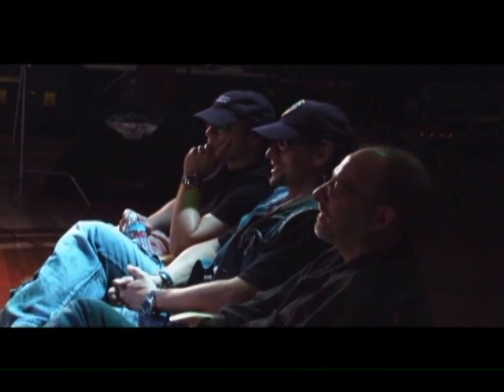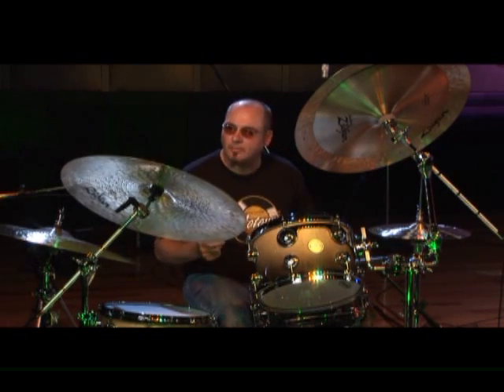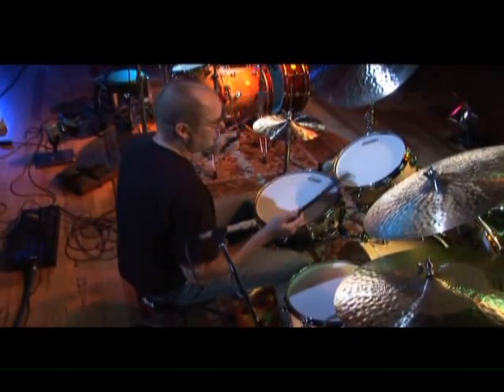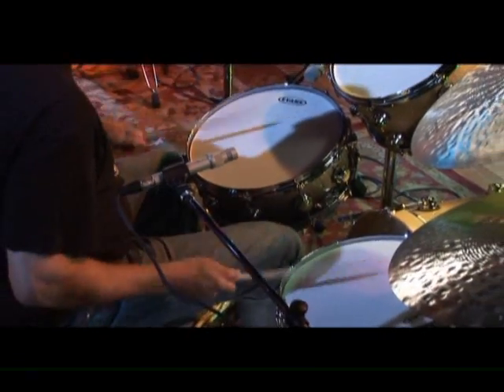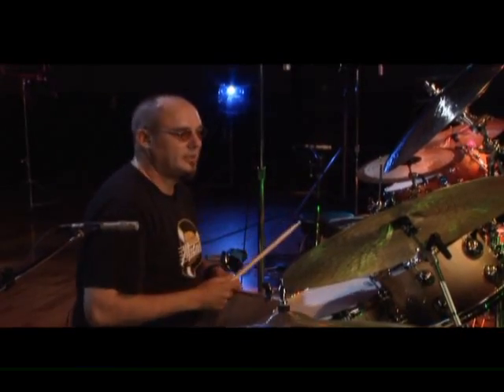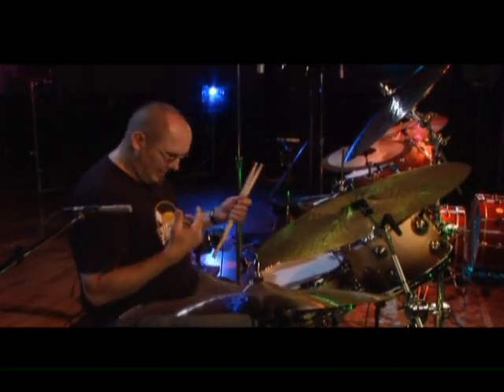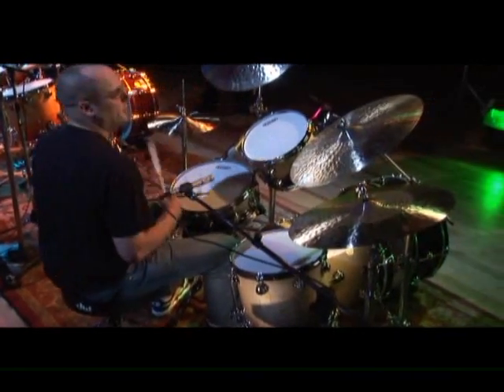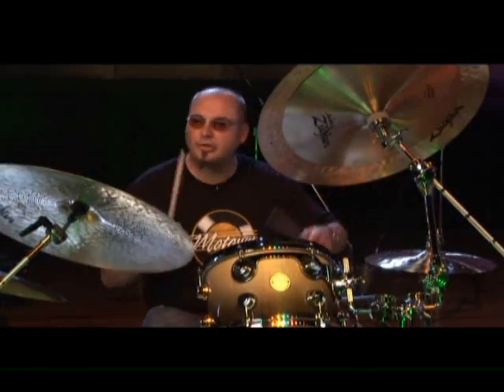Billy Ward Tour of Jazz Drummers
Drummer Billy Ward expatiates on the development of jazz drumming, with demonstrations of the technique of the major icons of the style. From "Voices in My Head." Fantastically informative and fun!

I posted this video out of pure admiration; hopefully it will encourage more people to buy the DVD.